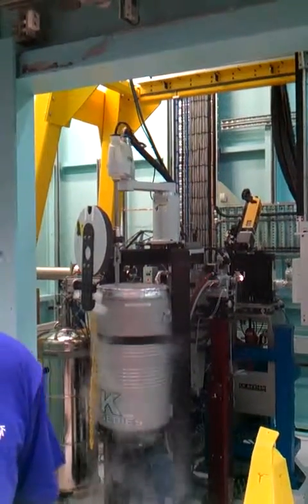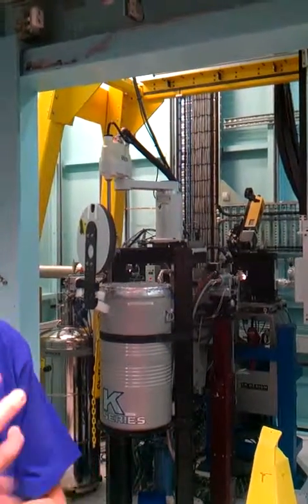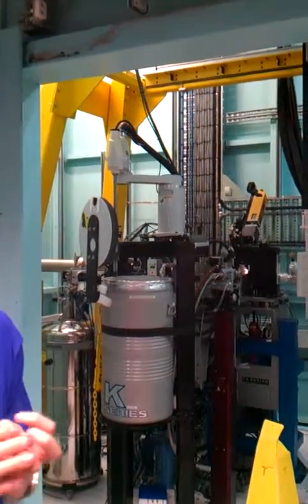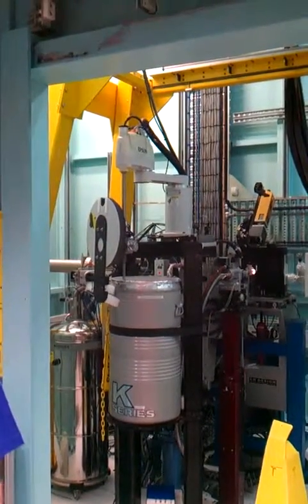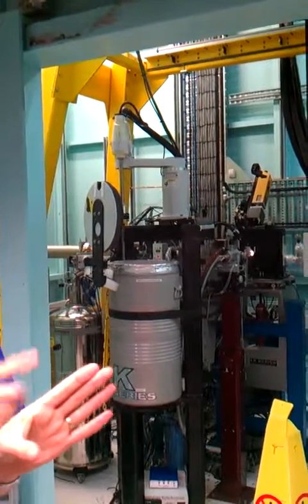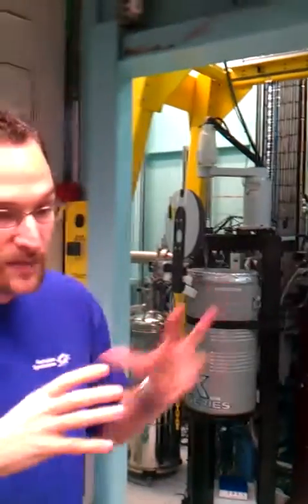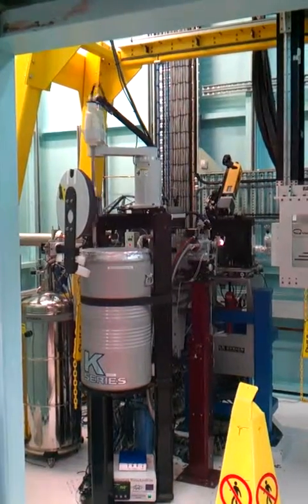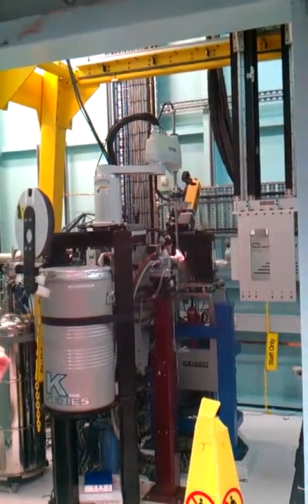X-ray Crystallography, Australian Synchrotron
X-ray beam line at the Australian Synchrotron facility, the video been filmed during the annual open day. a kid is asking basic question about how it works.. there might be some problem about the voice, this might be because of the background sounds the instrument making.
a robot hand is taking protein samples from Liquid nitrogen chamber and feed the beam-line, then result displayed on the screen for further analysis.

this is my first video, be cool :)